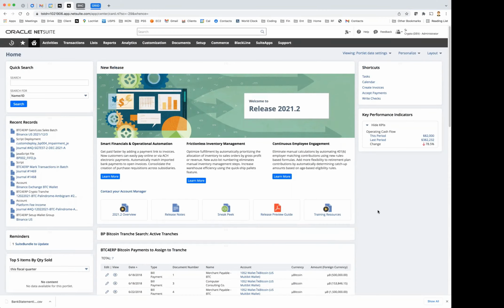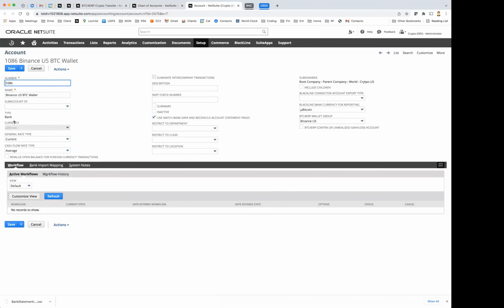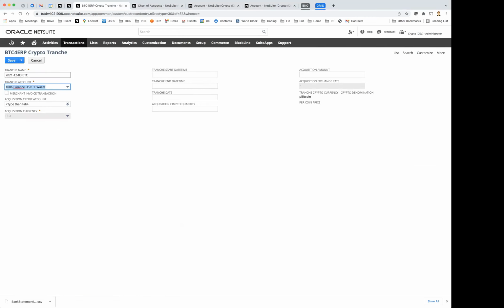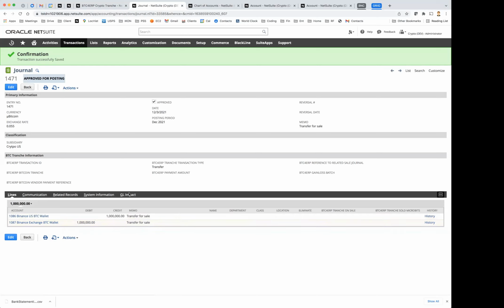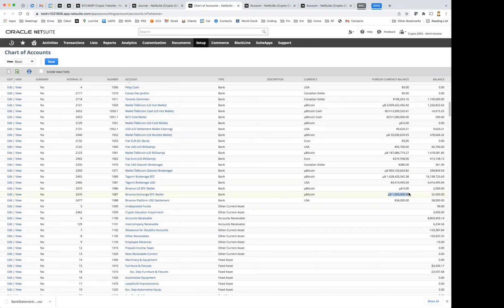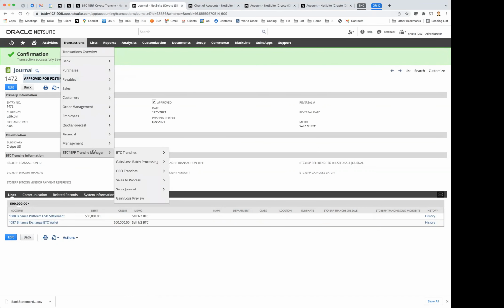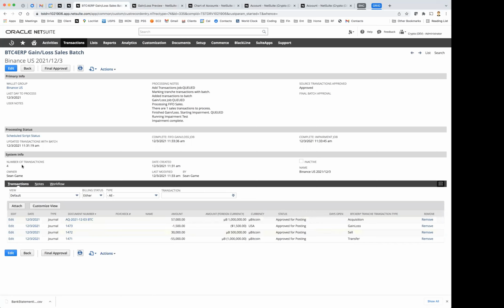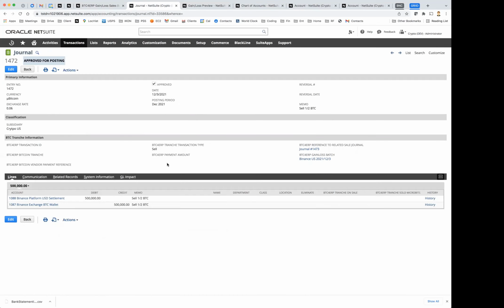Prolecto Crypto Tranche Manager: NetSuite Accounting Engine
To learn more about the application and how to obtain, see this related article: